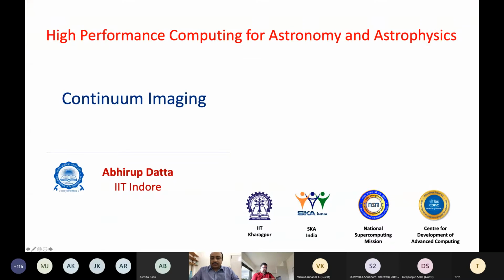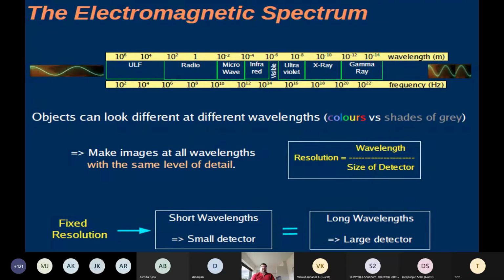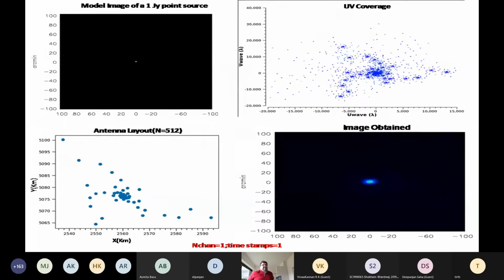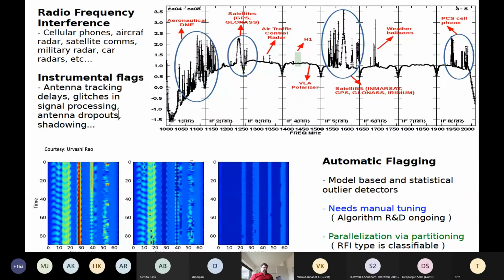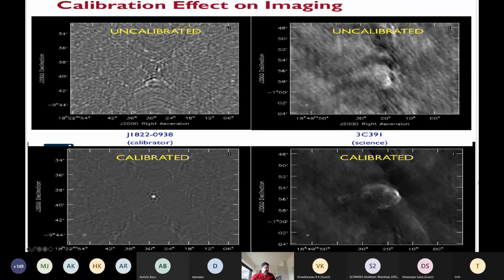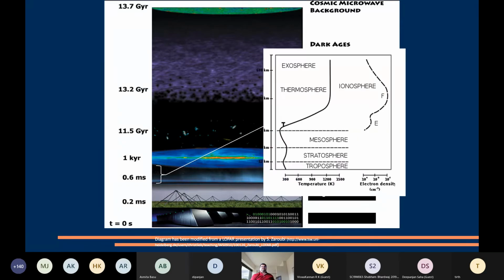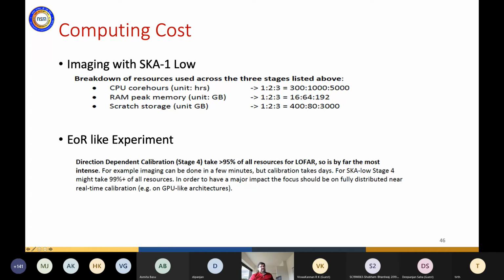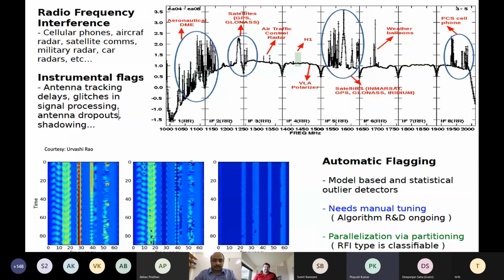Day 3 | Continuum Imaging by Abhirup Datta(IIT Indore)